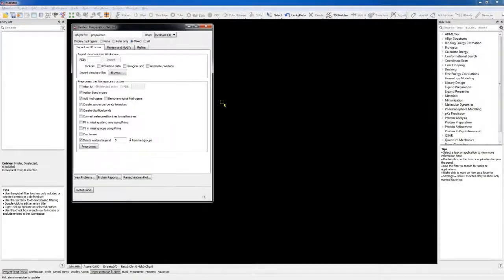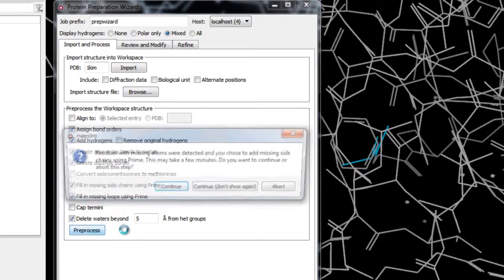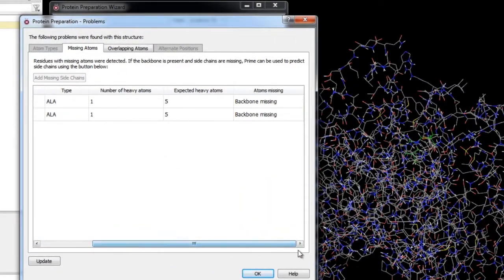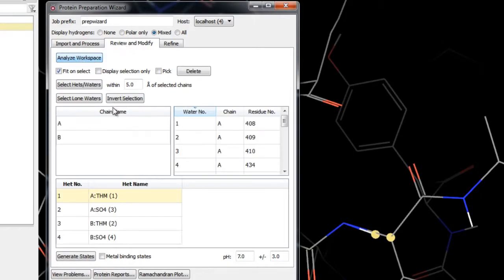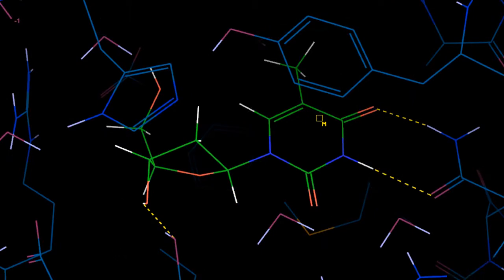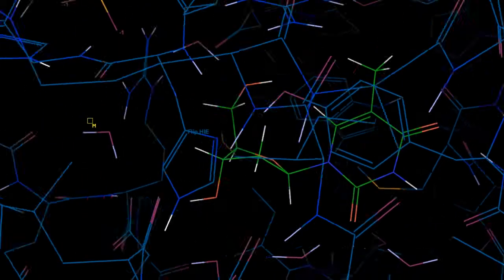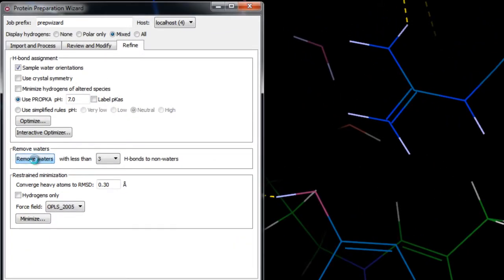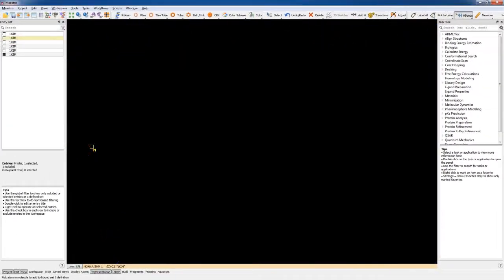Protein Preparation - Quick Example 1KIM